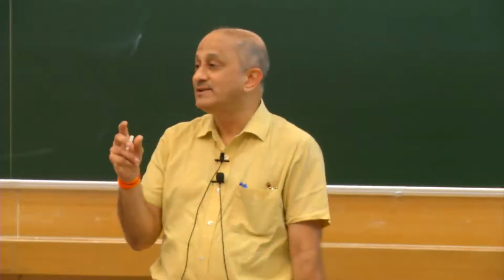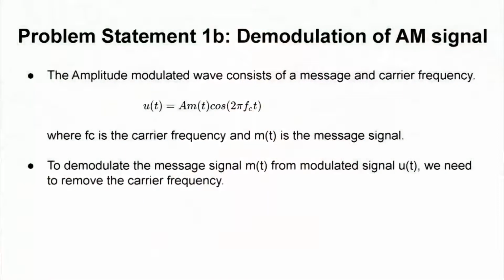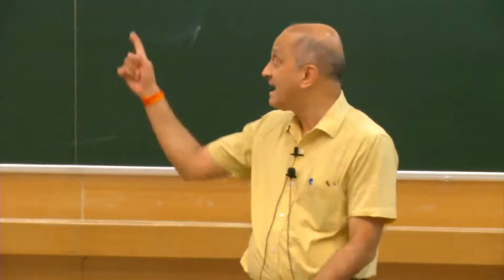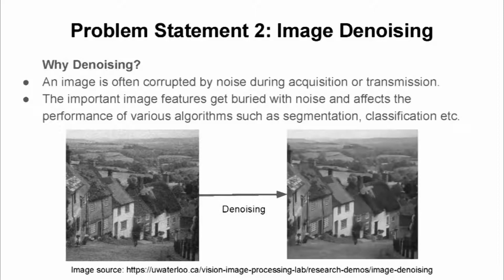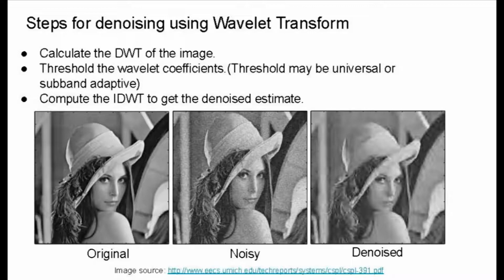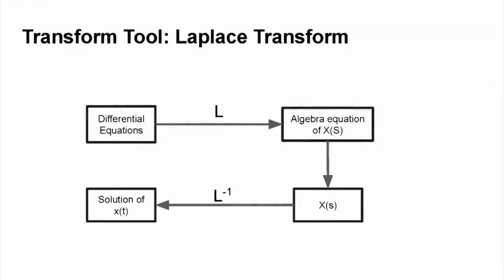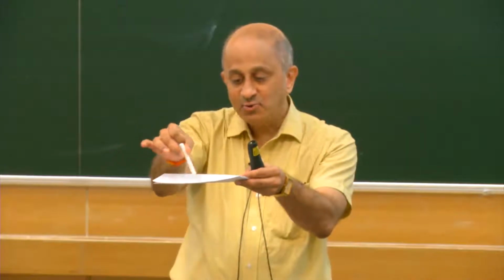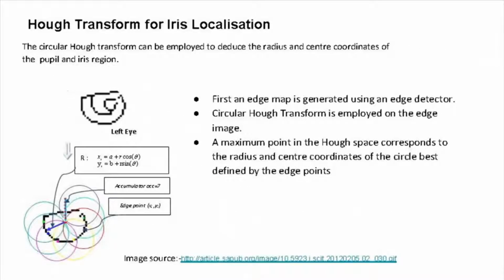Introducing Transforms by Prof.Vikram M Gadre